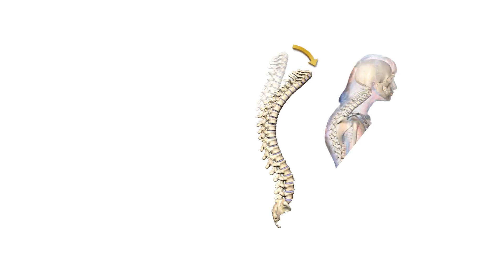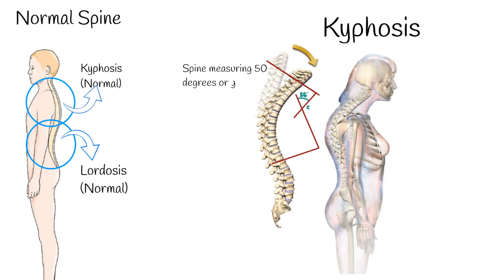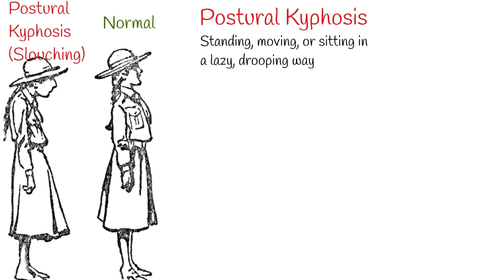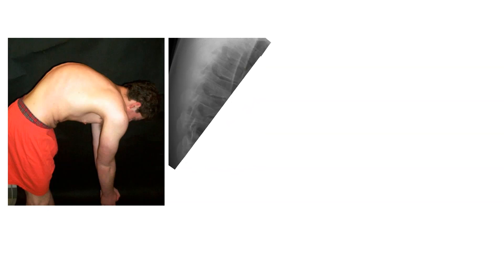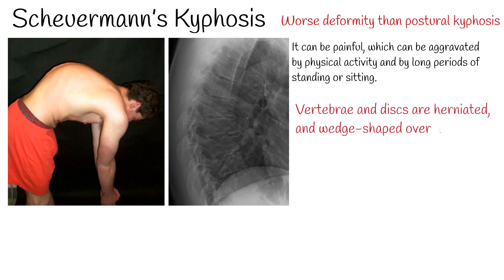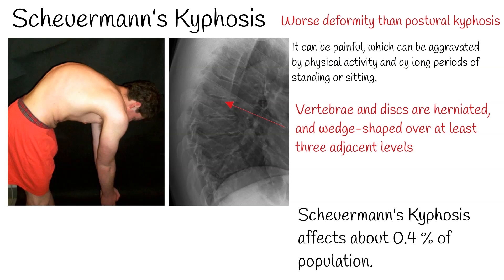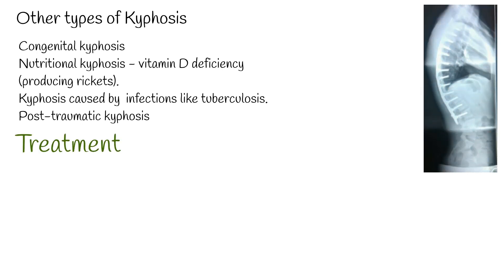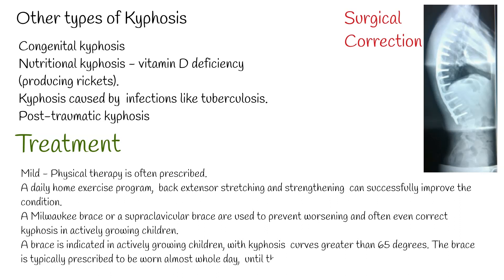Kyphosis. Slouching posture. Kyphosis types, symptoms and treatment.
Kyphosis is a type of spinal deformity.
The human spine consists of  vertebrae.  The vertebral column is not straight it has natural curvatures.
Upper part is slightly bent forward.  It is called Kyphosis.
Lower part of the spine is curved backward it is called lordosis.
The normal spine can bend from 20 to 45 degrees of curvature in the upper back area.
Kyphosis is pathological and is defined, when curvature of the spine measuring 50 degrees or greater on an X-ray.
Kyphosis can be different types.
The most common Type of Kyphosis is Postural Kyphosis.
It is caused slouching,   standing, moving, or sitting in a lazy, drooping way.
In the young, it can be called "slouching" and is reversible by correcting muscular imbalances and excercises.
This type of kyphosis is flexible and often improves with exercises.
In old ages postural kyphosis can be worse.  Generally, the aging body does tend towards a loss of musculoskeletal integrity, and hyperkyphosis can develop due to aging alone.
Another Common type of kyphosis is Scheuermann’s kyphosis.
It is found mostly in teenagers and presents a significantly worse deformity than postural kyphosis.
It can be painful, which can be aggravated by physical activity and by long periods of standing or sitting.
A patient suffering from Scheuermann's kyphosis cannot consciously correct posture.
 Whereas in postural kyphosis, the vertebrae and discs appear normal, in Scheuermann's kyphosis, they are irregular, often herniated, and wedge-shaped over at least three adjacent levels.
Scheuermann's Kyphosis commonly requires surgical correction.  It can be Genetic.
Scheuermann's Kyphosis affects about 0.4 % of population.
Congenital kyphosis  is when,  spinal column has not developed correctly in the womb.
Nutritional kyphosis is caused by  nutritional deficiencies, especially during childhood, such as vitamin D deficiency (producing rickets).
Kyphosis can also be caused by  infections like tuberculosis.
Post-traumatic kyphosis  can arise from untreated, or ineffectively treated vertebral fractures.
Treatment:
The only treatment for severe cases is surgery.
For mild cases,   physical therapy is often prescribed.
A daily home exercise program,  back extensor stretching and strengthening  can successfully improve the condition.
A Milwaukee brace or a supraclavicular brace are used to prevent worsening and often even correct kyphosis in actively growing children.
A brace is indicated in actively growing children, with kyphosis  curves greater than 65 degrees. The brace is typically prescribed to be worn almost whole day,  until the adolescent is done growing.

By Laboratoires Servier - Smart Servier website: Images related to Vertebral column disorders, Skeleton and bones and Bones -- Download in Powerpoint format.Flickr: Images related to Vertebral column disorders, Skeleton and bones and Bones (in French)., CC BY-SA 3.0,